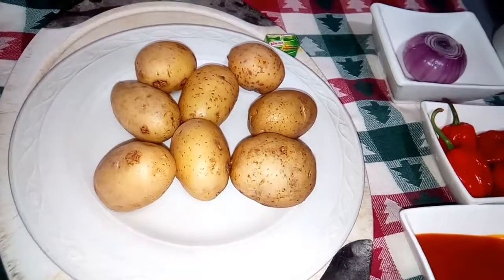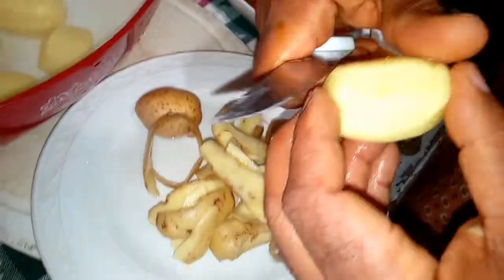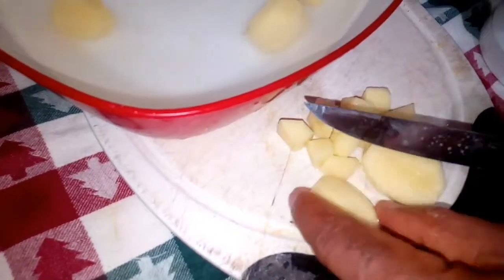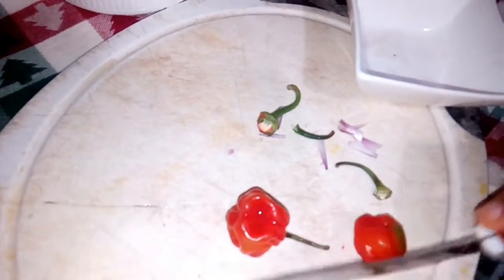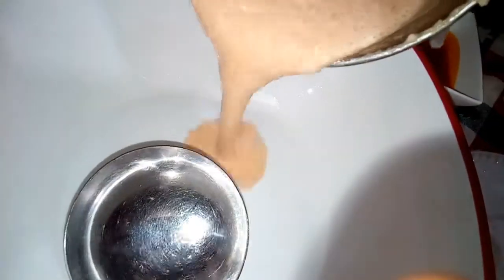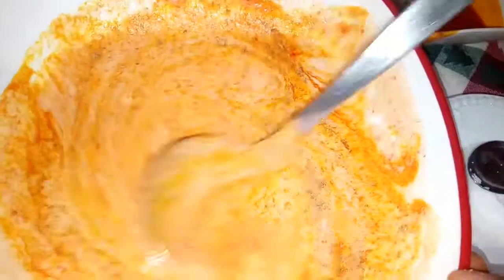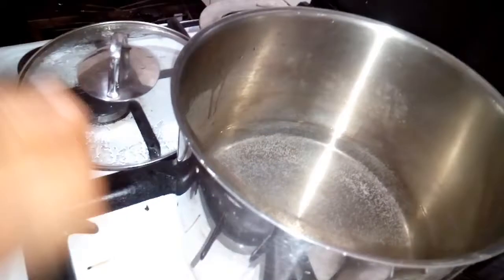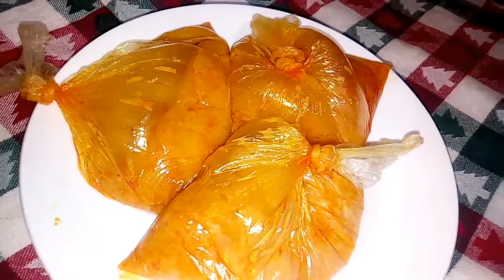POTATO MOI MOI (HOW I MAKE MOI MOI WITH IRISH POTATOES.)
Irish potatoes, onions, pepper, red oil,blended together,then add little salt and spices,put into plastic bag put water to boiled and cook for 30 minutes.